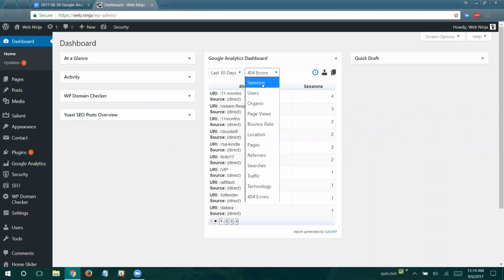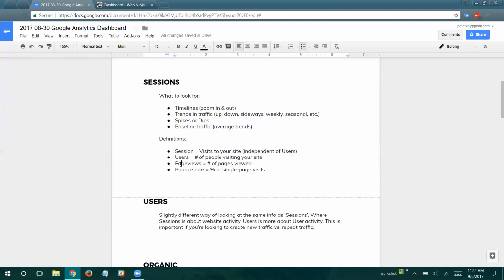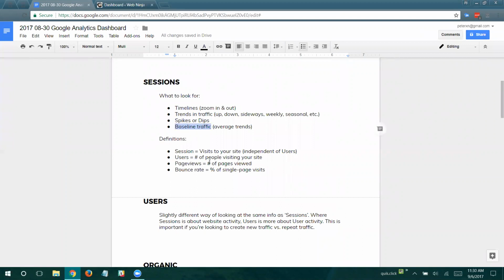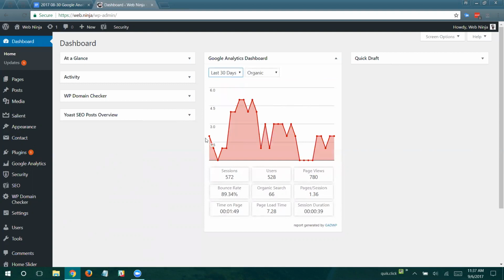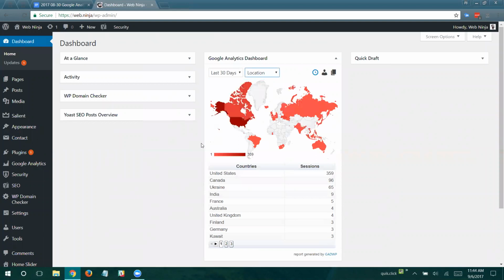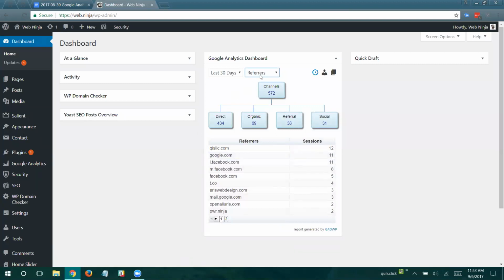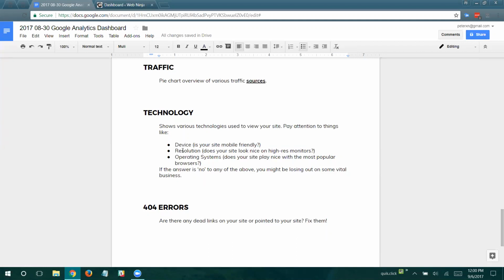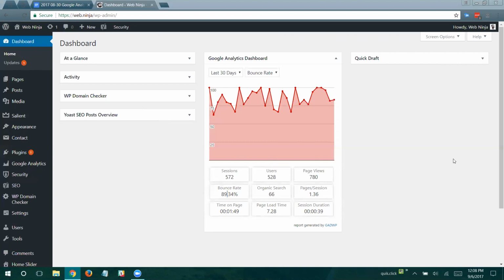WordPress Webinar: Learn about Google Analytics Dashboard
This WordPress Tutorial / Webinar teaches all about how to read and interpret Google Analytics Dashboard. I also talk about the importance of knowing your web statistics.